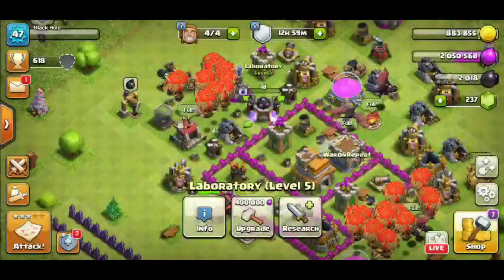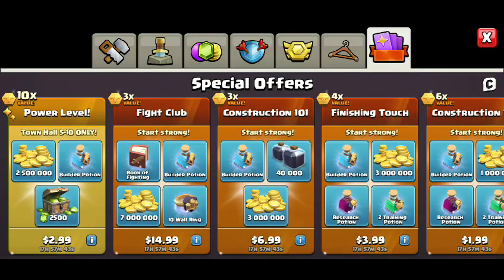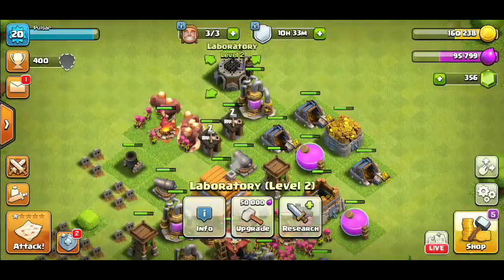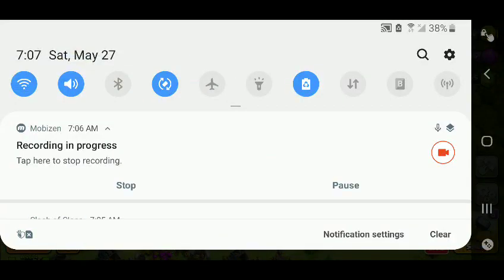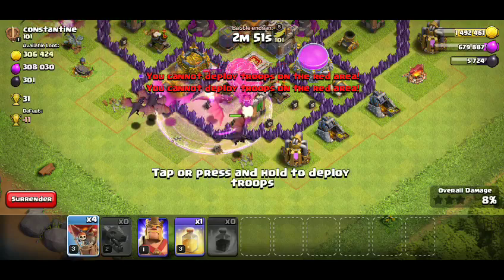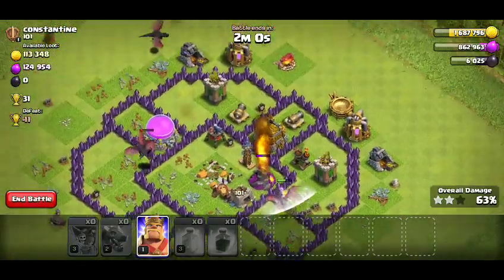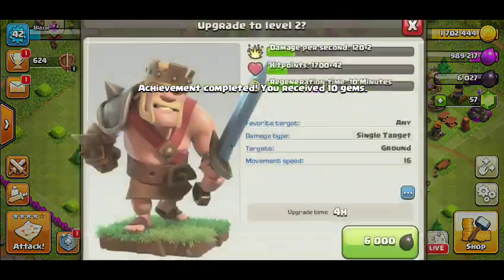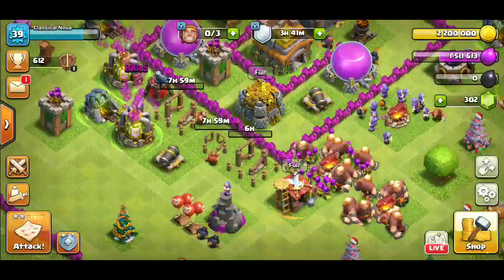Starting th7 - Upgrade Day 103